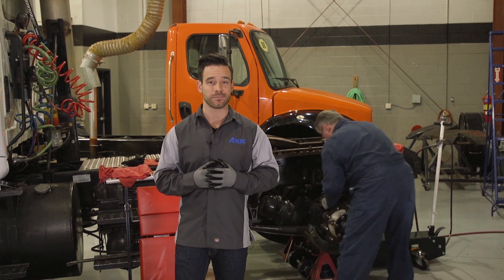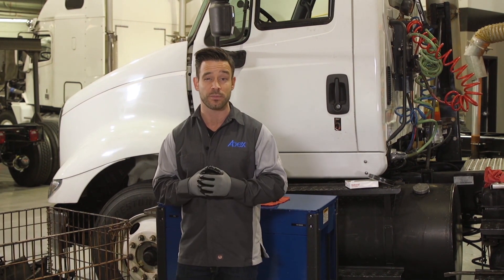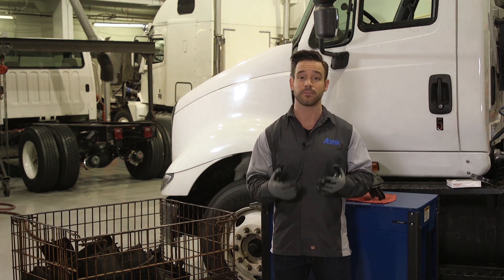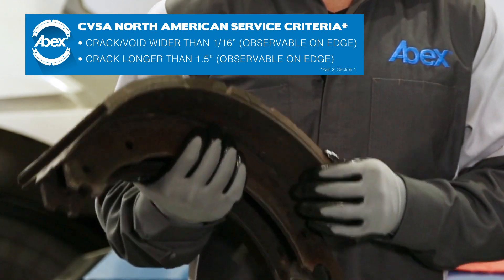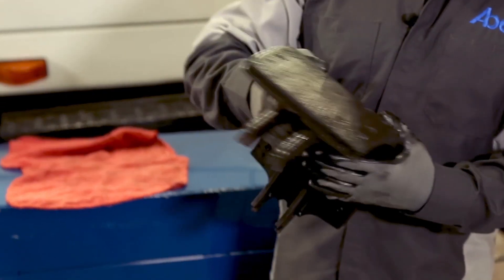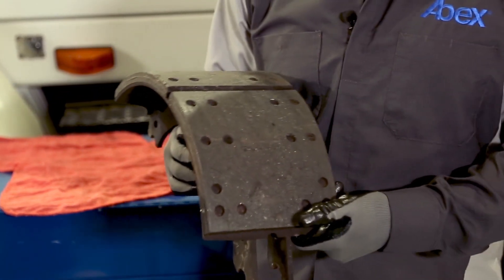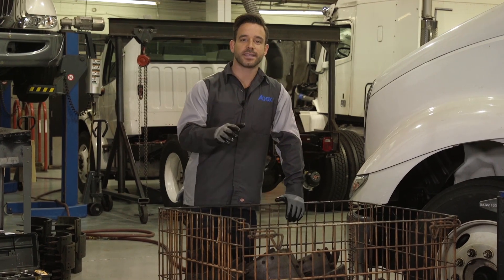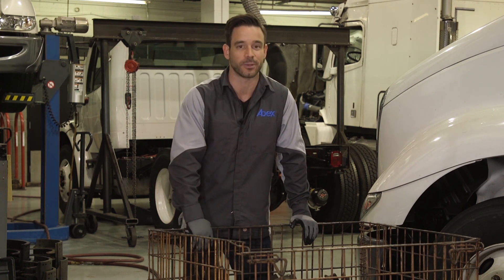The Roadmap to Great Stopping. Friction Intelligence: “Reading” your Core Bank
You can increase the bottom-line value of your friction investment by isolating and eliminating the most common causes of premature lining wear. All the answers you’re looking for can be found right here at the maintenance shop in your core bank. In this video, learn what the common friction issues are.